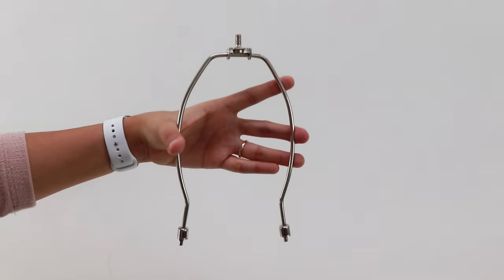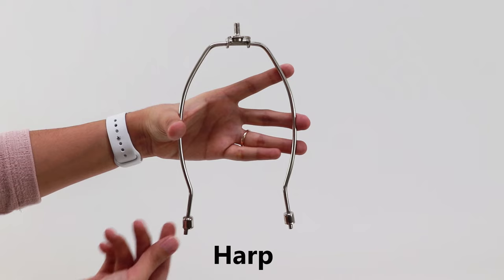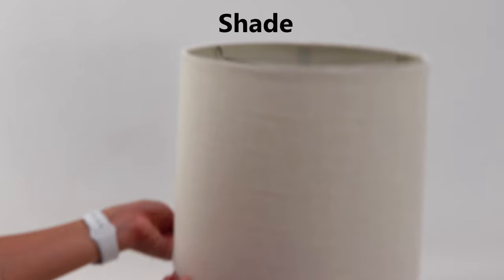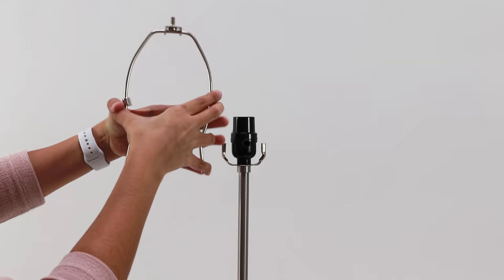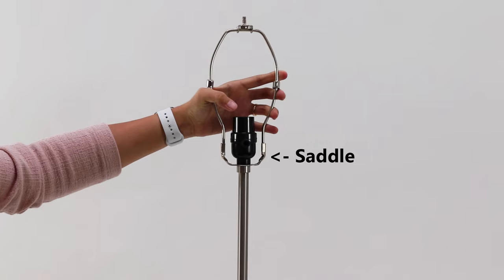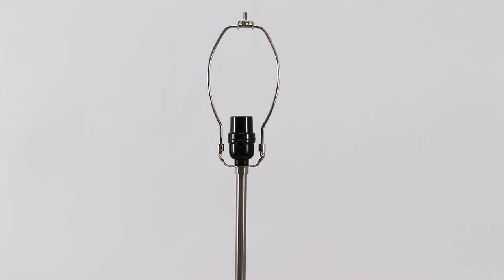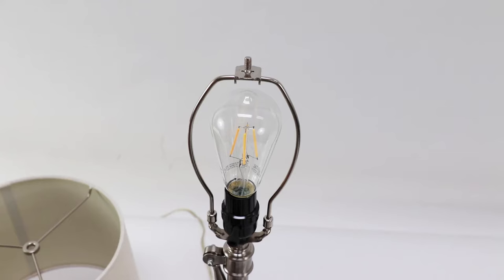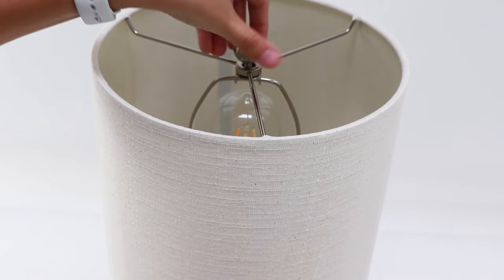How to Attach Lamp Shade - Harp and Finial